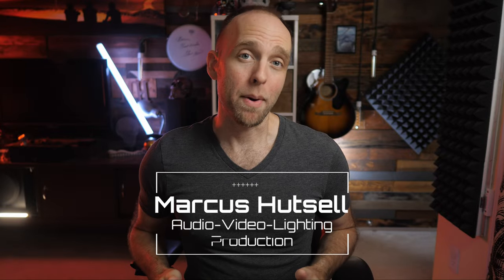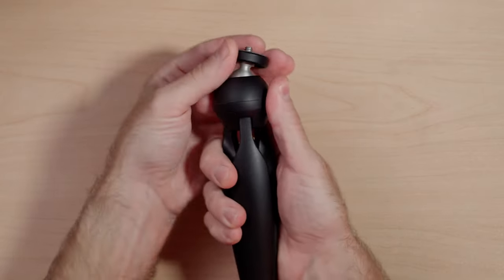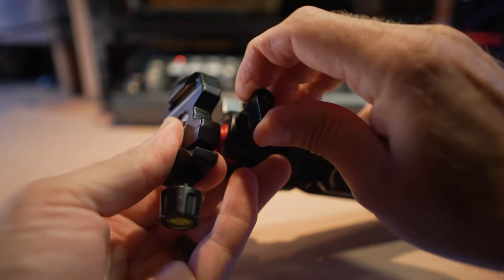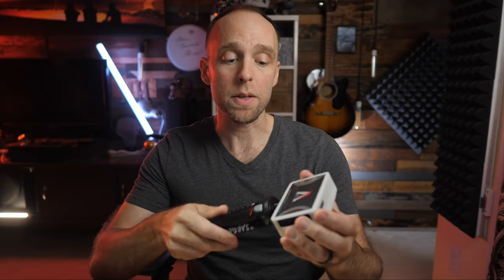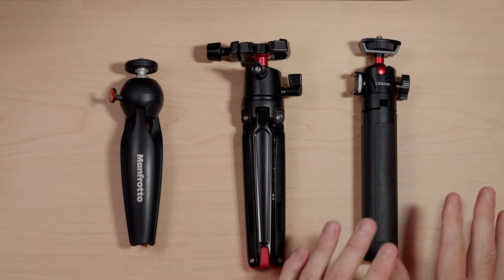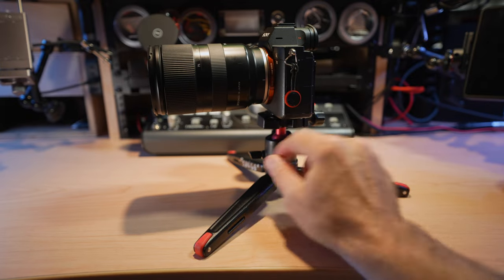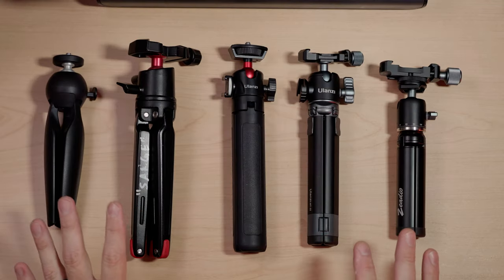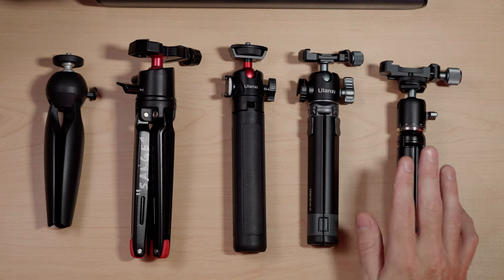My MANY, Mini Tripods!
I have way too many MINI Tripods so I thought I would share here the pros and cons of the tripods I have, and use, on a daily basis.

Cheers!

Manfrotto Pixie
Smallrig Mini Tripod
Ulanzi MT-16
Ulanzi MT-22

My Custom Tripod from different components:
My FAVORITE Tiny, Mini Ball Head
Arca Swiss Clamp
Even SMALLER Arca Swiss Clamp

Cameras used to film this video:
Secondary Lens
Panasonic 12mm f1.4 for Micro Four Thirds

Side Shot Camera:
Sony A7iv
Sigma 16-28

Overhead Camera
Secondary Lens
External Recorder

ep:108